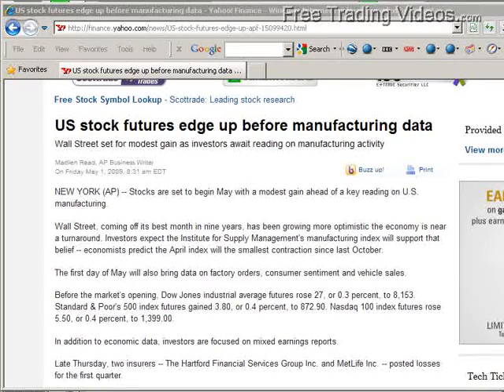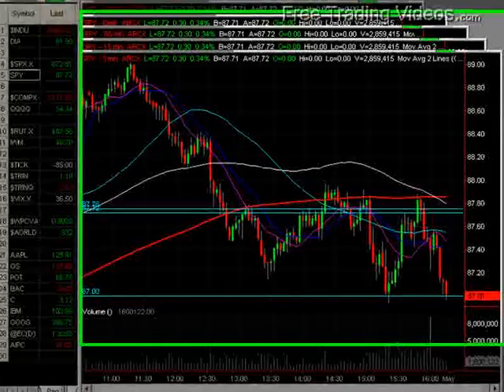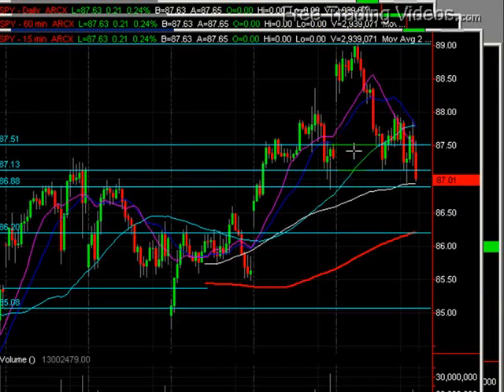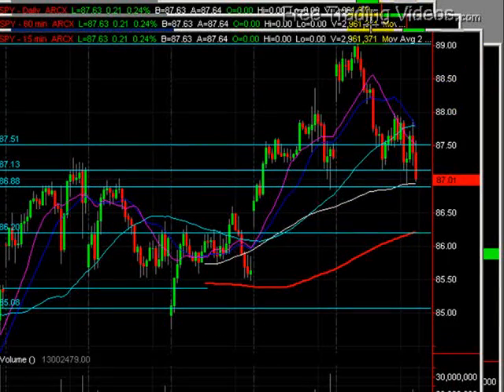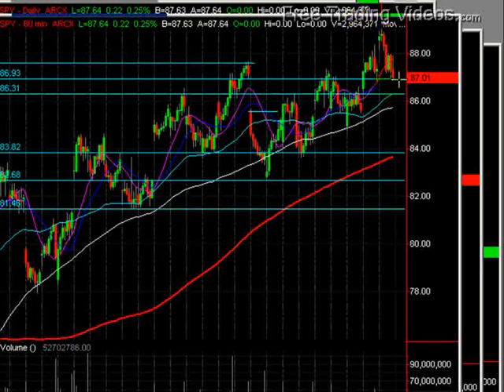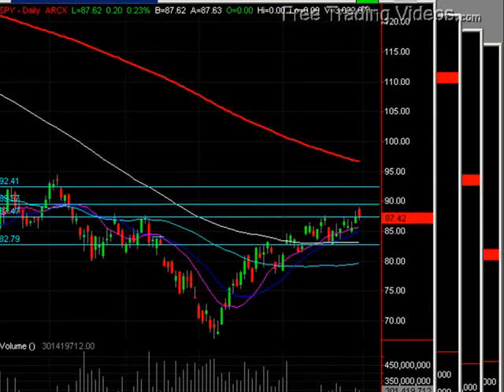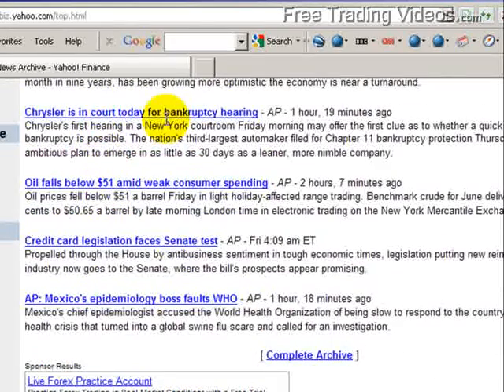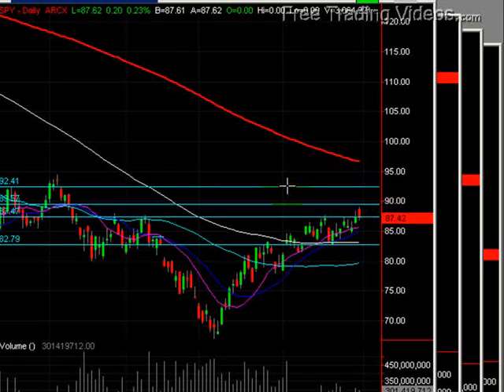May 1, 2009 FTV Morning Report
Happy Mayday all and good morning,

Check out the morning video from FTV to get a good understanding of what to watch for today.

Talk to you soon and trade well,

Matador : )